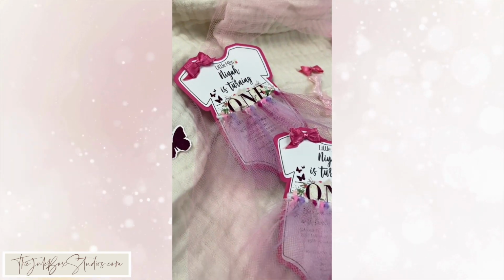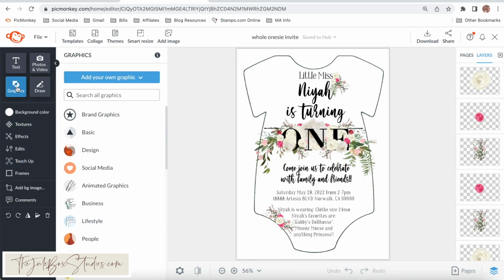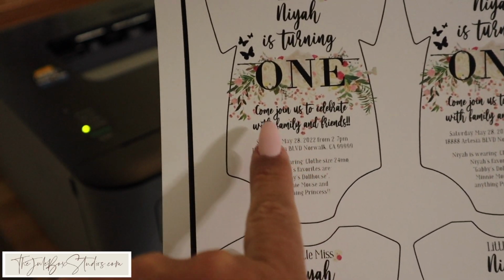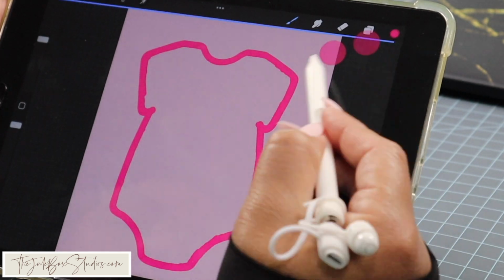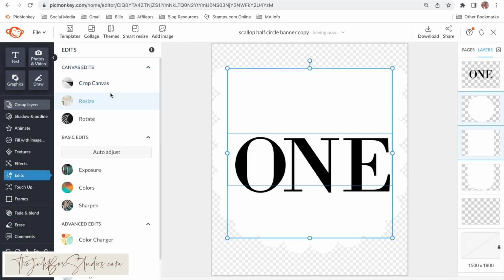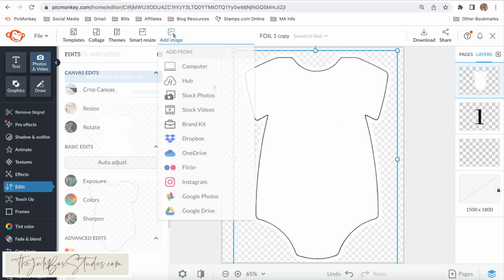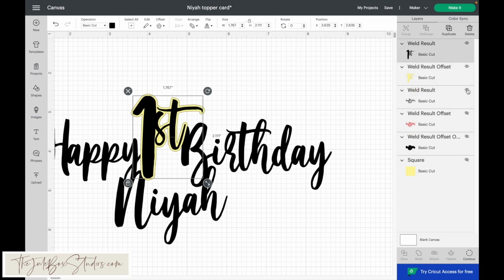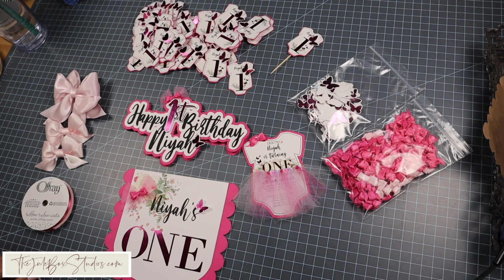Onsie Invitations for First Birthday! || Plus, toppers and high chair sign!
Hey everyone! I hope ya'll are having a great Summer!

Thanks so much for stopping in to watch today's video. This is over 2 years old but of course still applicable for a 1 year old girl!

Head over to my website for today's post to see detailed pictures, product links and more info! Plus, there's a picture of Buggie at her party with those cute bows in her hair!!

//Products used:

⏺ Hot pink foil

⏺ String, Bakers twine cotton white

⏺ The tulle I used was from my niece Alissa which she purchased from  The Fashion District in Los Angeles but I have found all 5 colors I used on Amazon.
Baby Pink
Hot pink
Rose or Dusty pink

⏺ White cardstock from Walmart

⏺ Hot pink cardstock from my local Craft Warehouse

⏺ Black cardstock

⏺ 1/4" Hot pink ribbon

⏺ Rotary Cutter

⏺ Fabric Scissors by Fiskars

⏺ Hot glue gun

⏺ Scotch liquid glue

⏺ Similar to my pink ATG glue gun

⏺ double sided adhesive

⏺ Cricut machine

⏺ Cricut tools

⏺ 12x12 Cricut mat

⏺ Minc machine

⏺ Laminating transfer folders

⏺ HP Inkjet Printer

⏺ Brother Laser Printer

⏺ Soft pink satin ribbon

I hope you enjoyed today's project! TY for watching!!

The Jule Box Studios LLC
c/o Julie Aviles
5426 N. Road 68 Suite D 209
Pasco, WA 99301

TY! xo, Jules

It would be such a huge support to me and my family that if you decide to purchase any of these items that you would use the links provided. Thank you!

//Music from Youtube Music Library and my brother, music producer, Anthony "Click" Rivera out of Los Angeles!